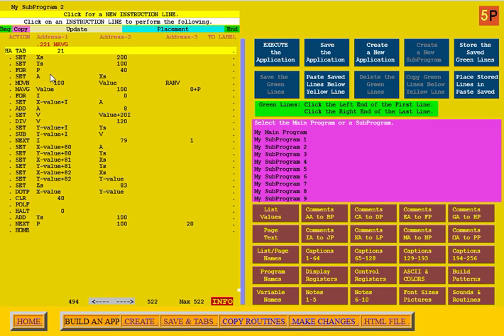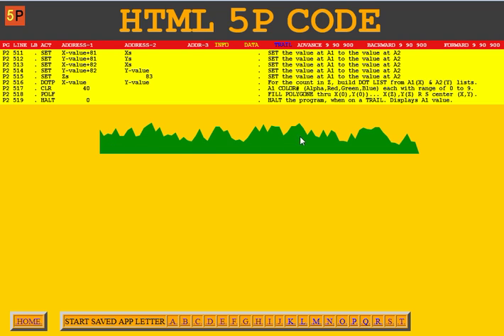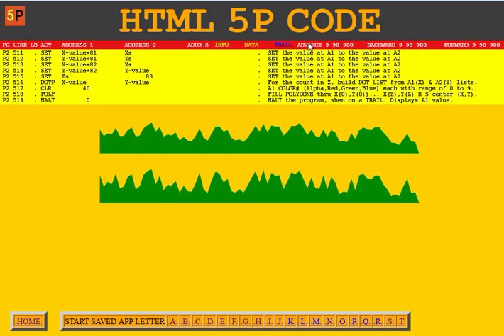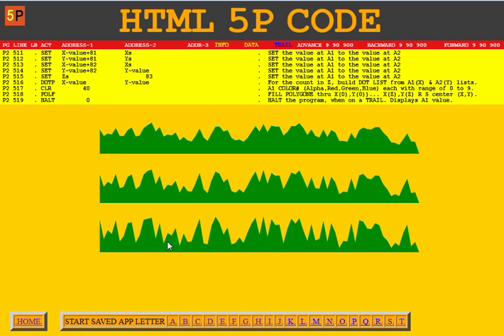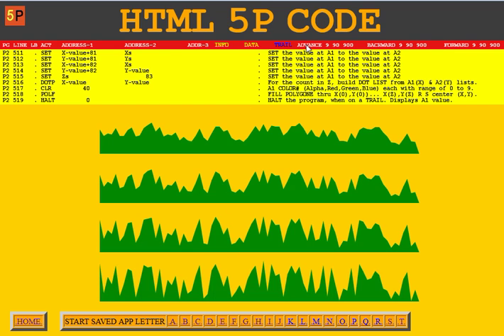HTML5PCODE ACTIONS: MAVG Vids221